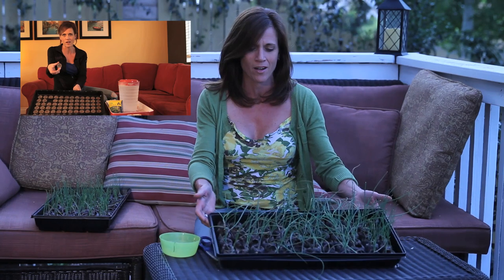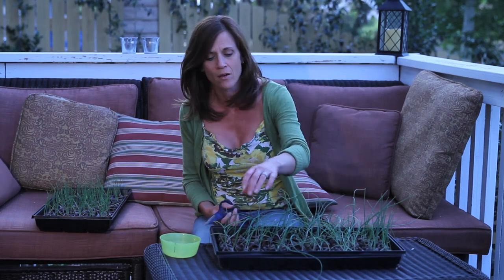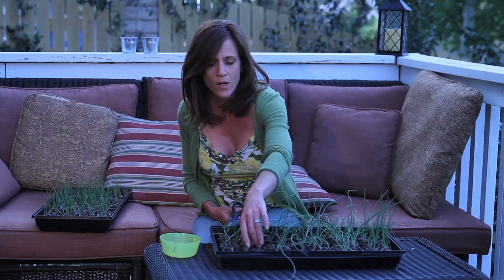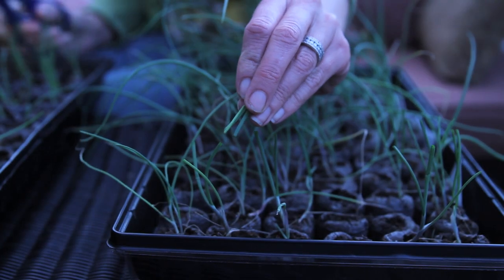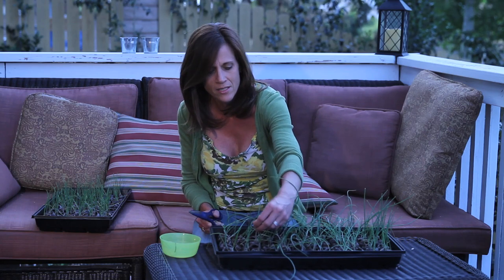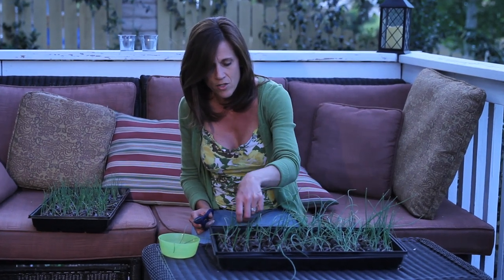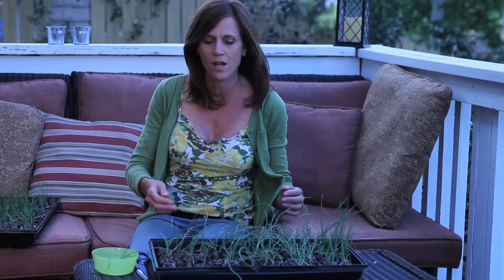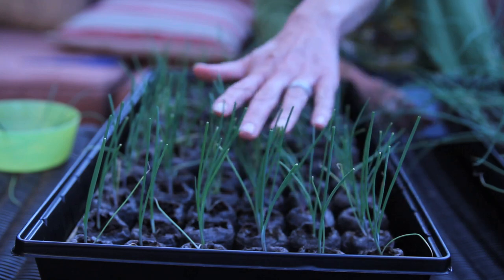How to Give Your Onion Seedlings a Haircut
A quick tip on how and why to give your onion seedlings a haircut.